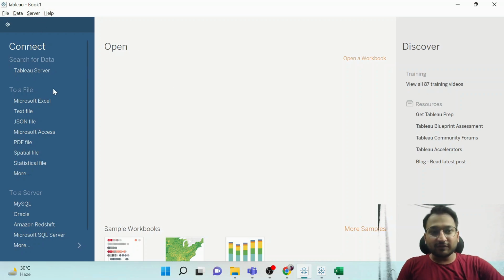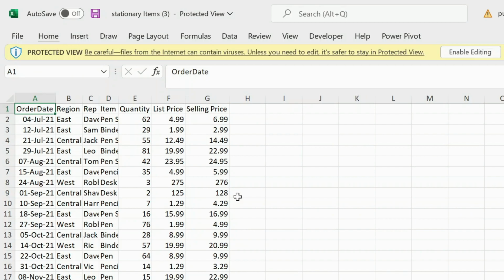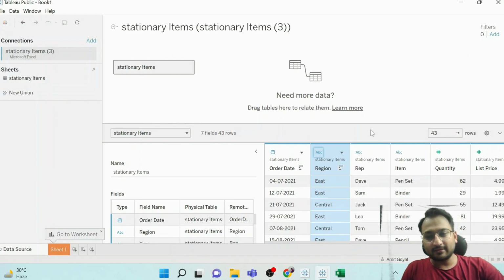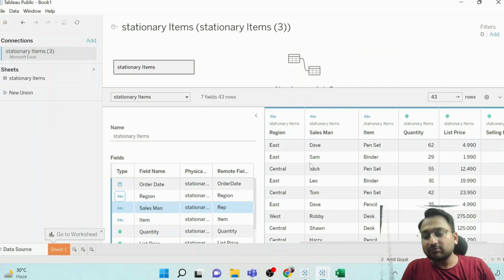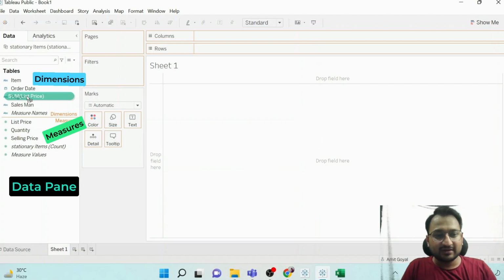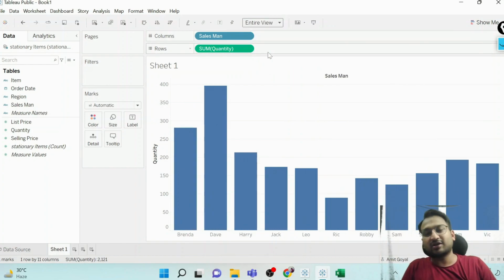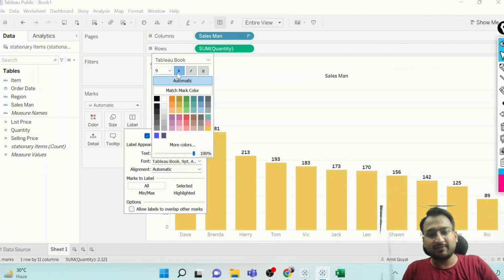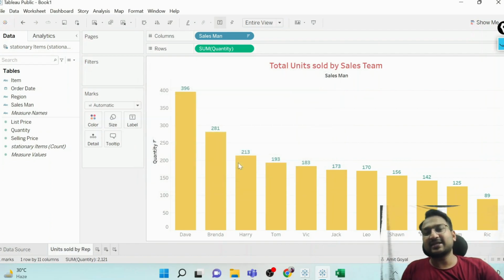CHASE 2 TABLEAU INTERFACE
Watch this to understand:
Tableau Desktop vs Tableau Public
Connecting the Data
Understanding The Data
Understanding the Tableau Interface
Various Data Types and Their Function
Meta-Data Window and Its Use
Dimensions Vs Measures
Different Canvas Veiws/Sorting/Tooltip/Formatting of the Charts